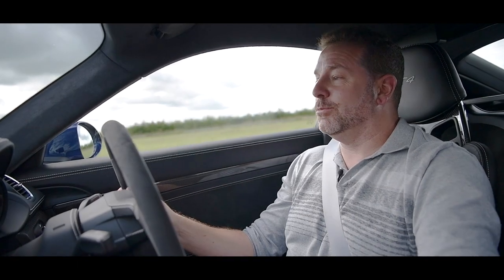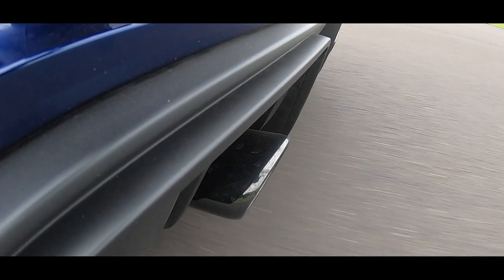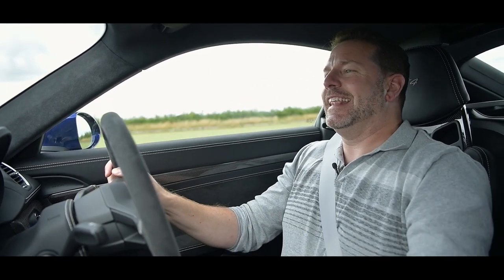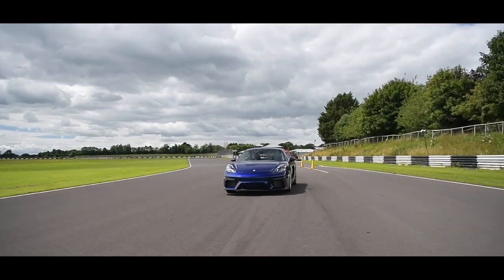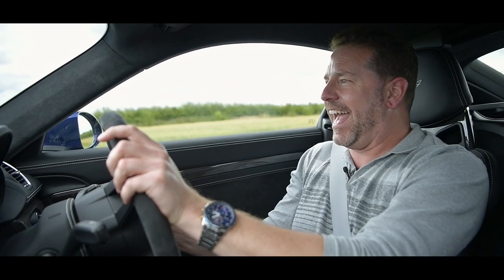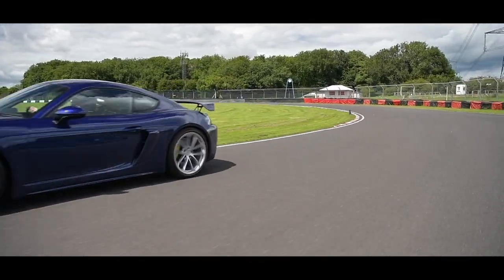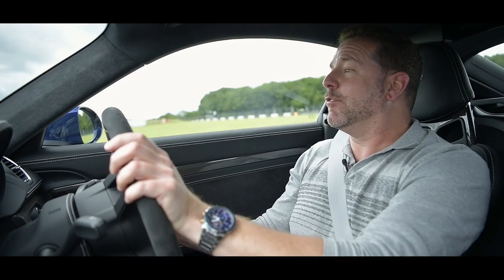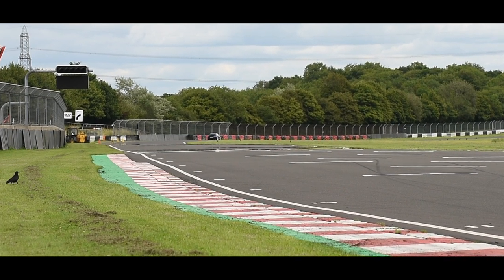Litchfield Porsche 718 GT4 exhaust testing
Early this year we visited Castle Combe circuit to test versions of our new Porsche 718 GT4 exhaust systems.  We invited car enthusiast and TV presenter Paul Cowland along to give his thoughts.

Our new exhaust fits after the Porsche sensors and OPF/GPF filters to provide both a performance improvement (+20Bhp) and weight reduction (-6kg) but more importantly gives the GT4 back the exhaust note it deserves.

We have been careful to develop a system that strikes the right balance between releasing the 4.0 engines sporty, charismatic sound without being obnoxious and overly loud for track use and other road users.

Watch as Paul tests the GT4 before and after our exhaust system is installed